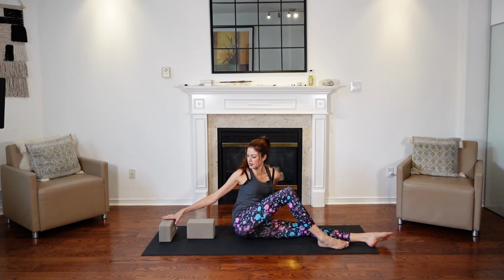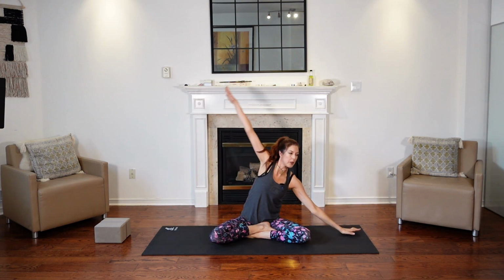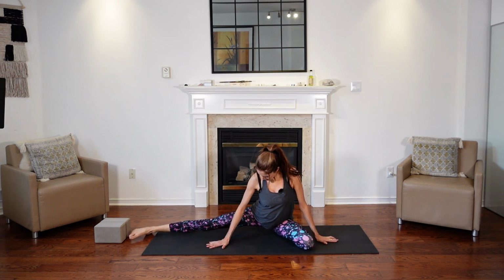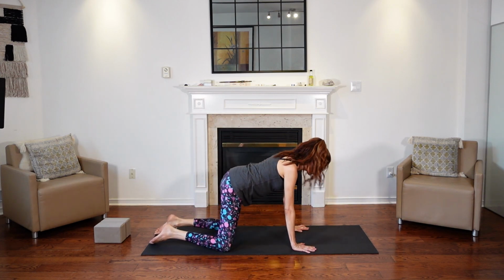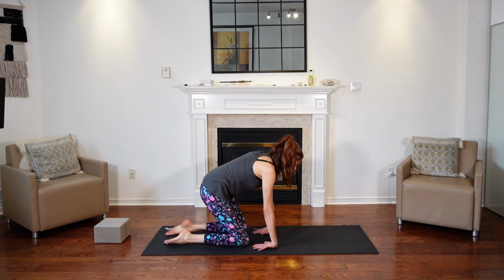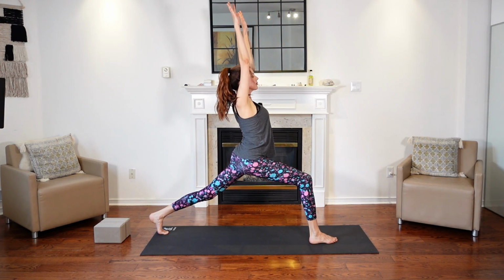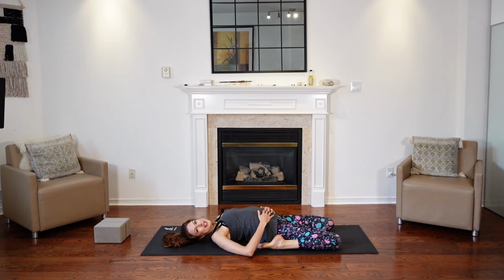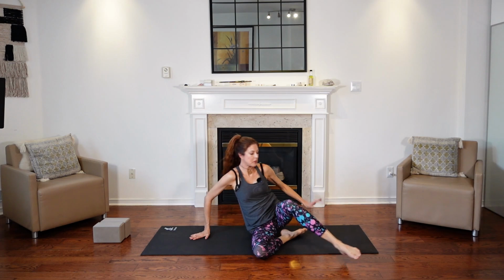Yoga for Gardeners | 20 MIN Stretch to Release Pain and Soreness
Welcome to my 20-Minute Yoga Flow, perfect for gardeners and outdoor enthusiasts. This yoga session will help ease the pain and soreness from a day of bending, lifting, and digging. These gentle yoga stretches and strengthening poses target the back, shoulders, and legs, enhancing flexibility and relieving tension. Join me to improve posture, prevent future injuries, and enjoy a more comfortable, pain-free gardening experience.

Yoga and meditation have been invaluable throughout my spiritual journey, and I am passionate about sharing these beautiful practices with you. I hope these videos will support your healing, growth, and transformation, empowering you to love and joy.

Healing Yoga with Kim is not a substitute for professional medical advice. Always consult with your physician before initiating any of these exercises. Engaging in any form of movement carries a risk of injury, and if you decide to follow my guidance or yoga routine, you do so at your own risk, assuming full responsibility for any potential injuries to yourself.